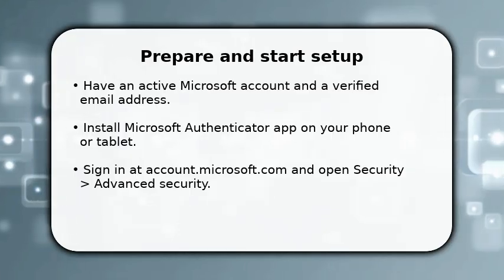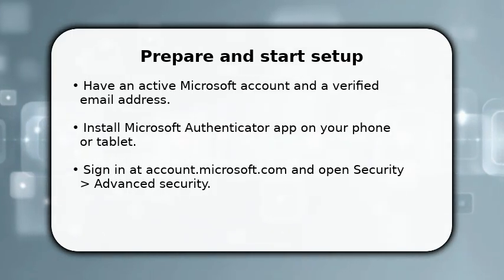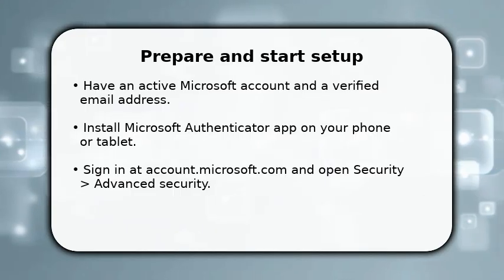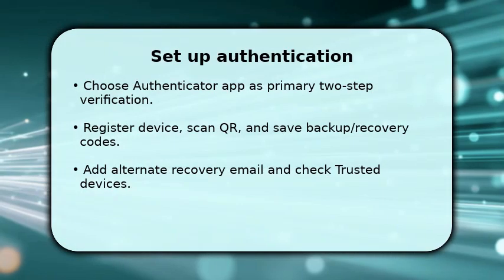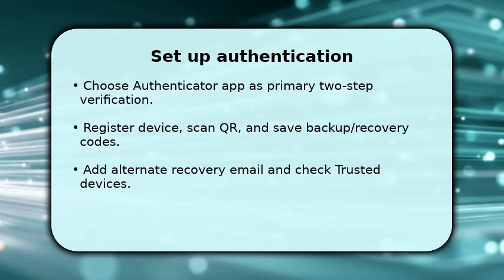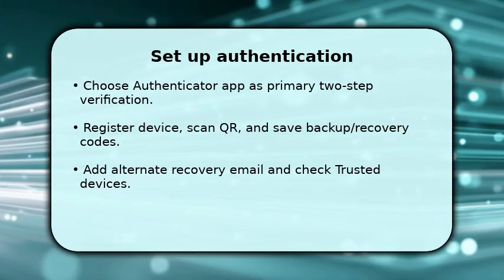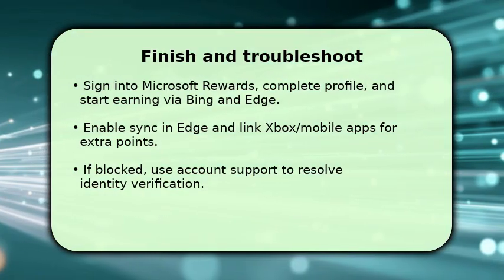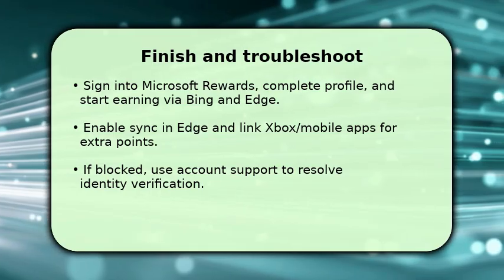How to Get Microsoft Rewards Without Phone Number - Step by Step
Discover the ultimate guide on how to access Microsoft Rewards without needing a phone number. This step-by extricate video will walk you through alternative methods, ensuring your account is set up correctly for maximum benefits.